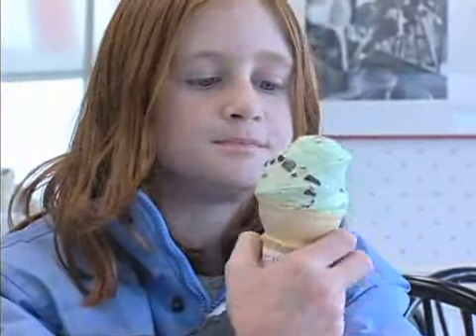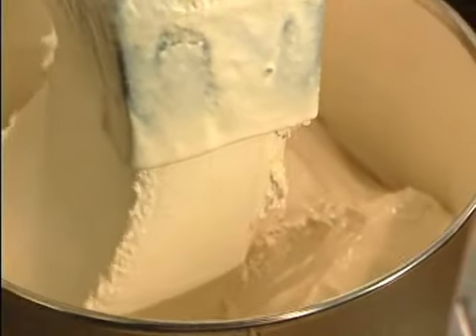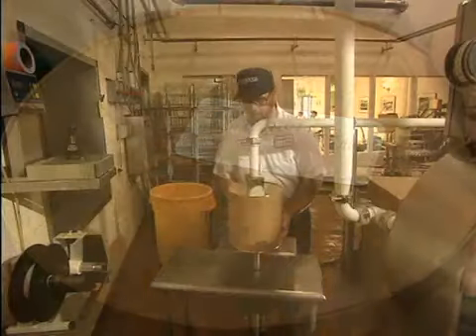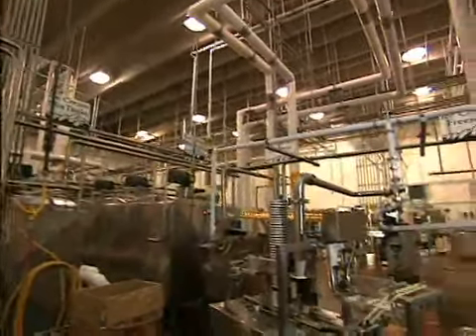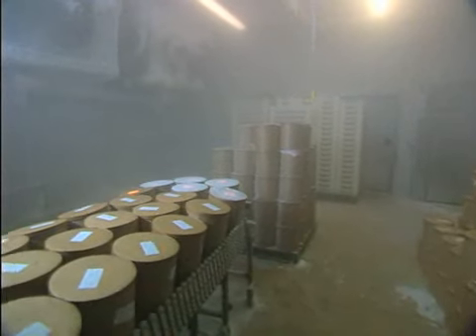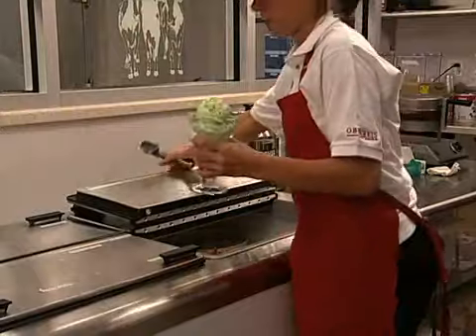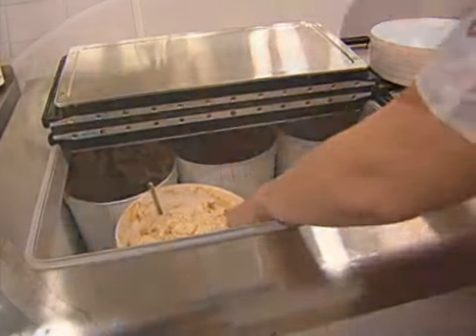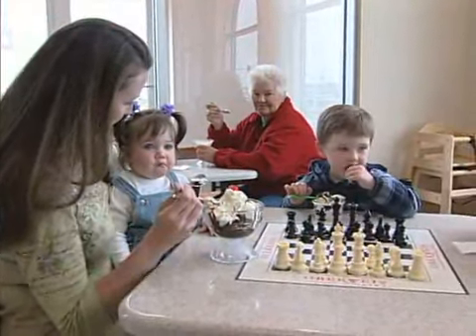Why is Oberweis Ice Cream "Simply the Best"?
Oberweis. Naturally you'll taste the difference.